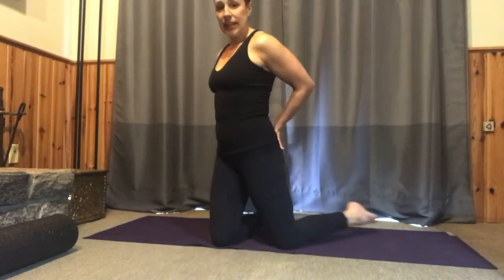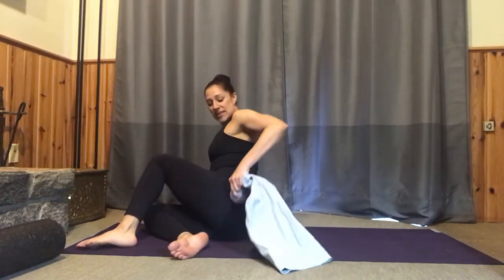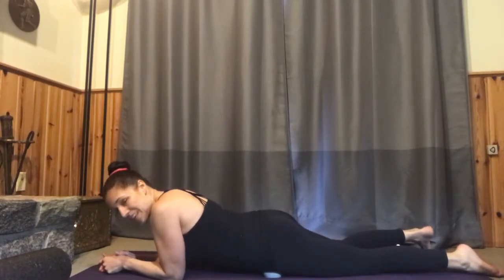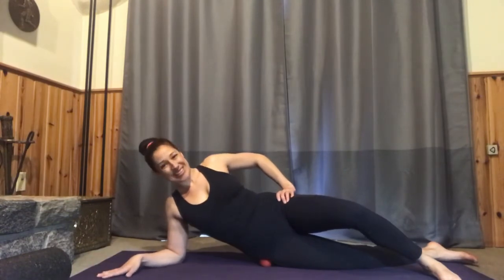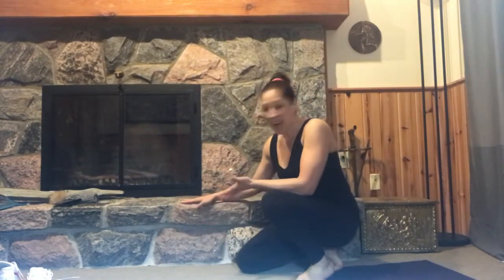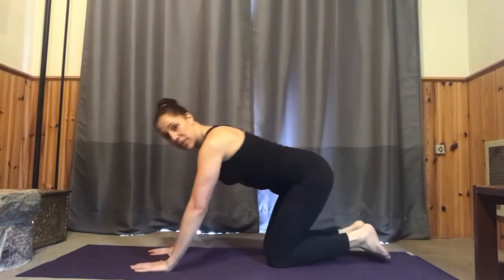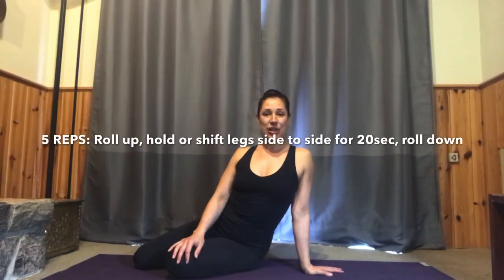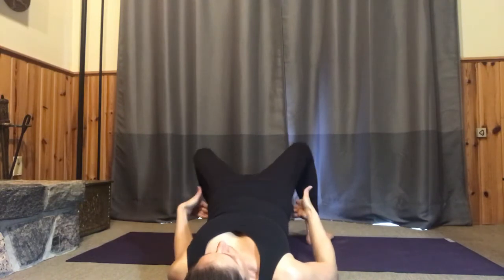Prehab rehab- pelvic girdle